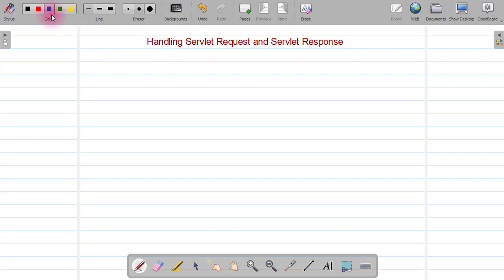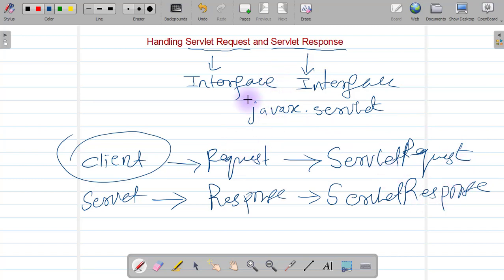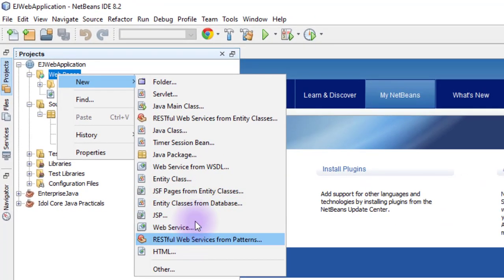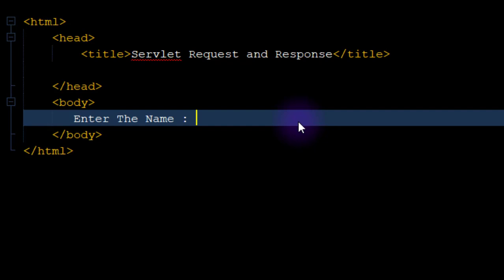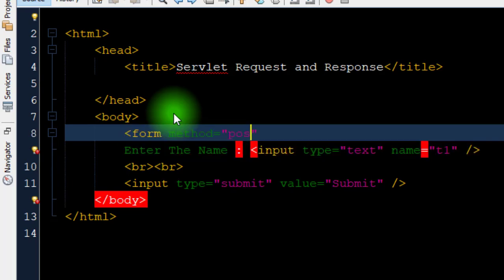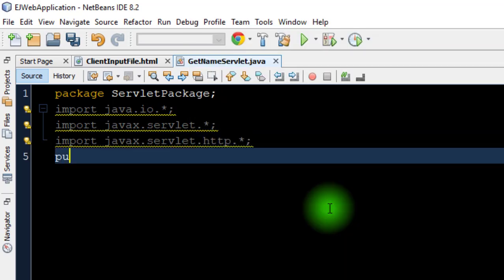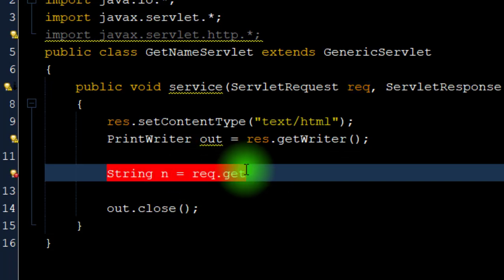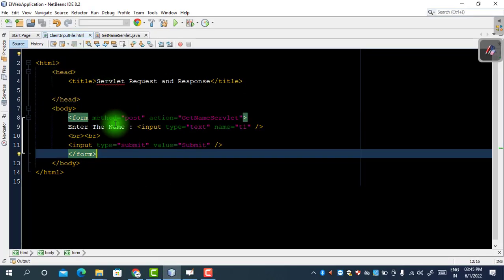EJ Session 10 : Client-Server Implementation using Servlets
This video explain how to handle Servlet Request and Servlet Response in NetBeans